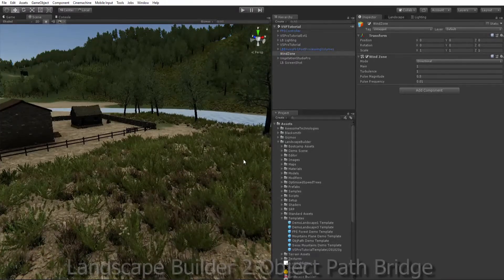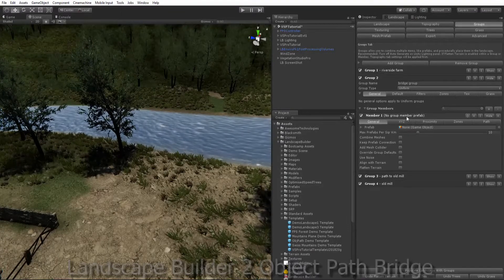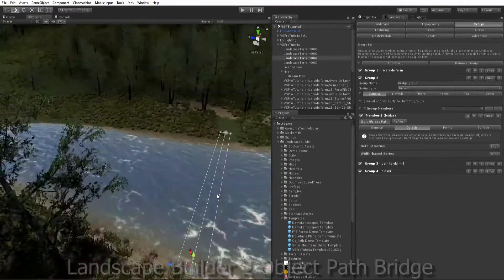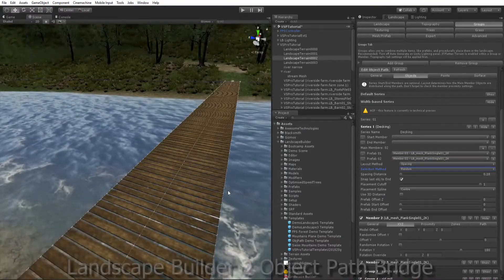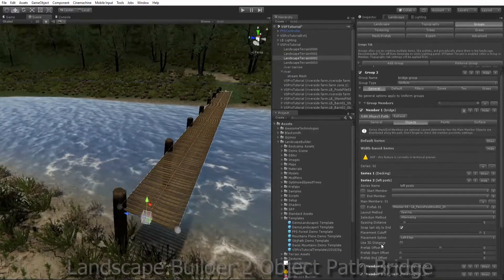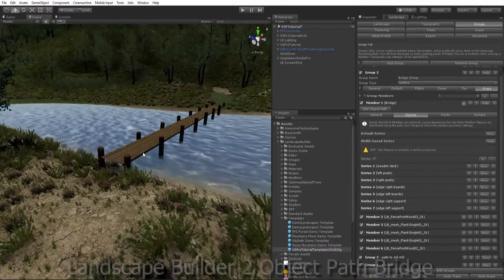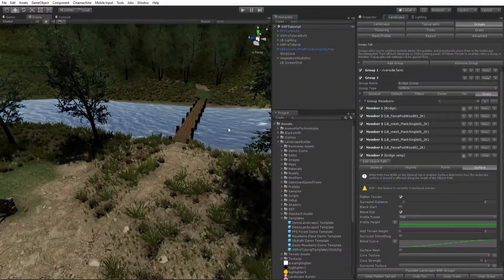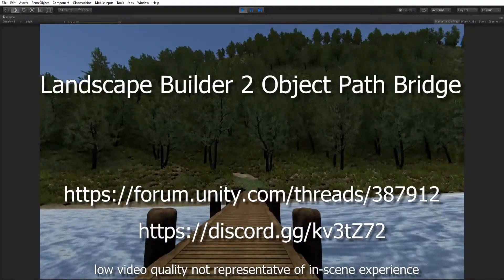LB Group Object Path Bridge Tutorial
Shows how to construct a bridge using Landscape Builder and the Object Path feature. Also includes using 3rd party assets like Vegetation Studio Pro and Meadow Environment Dynamic Nature with LB.